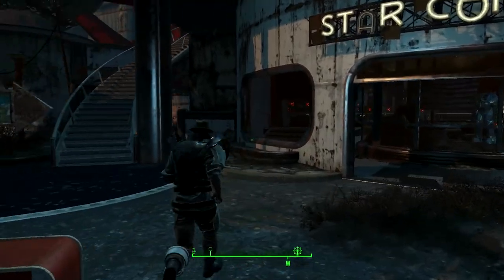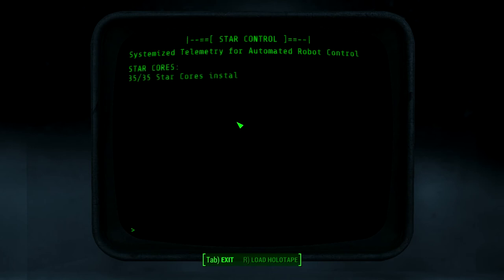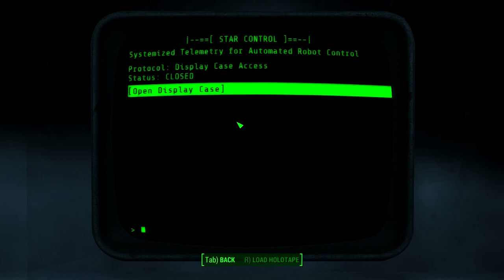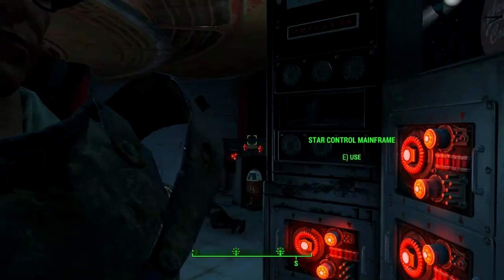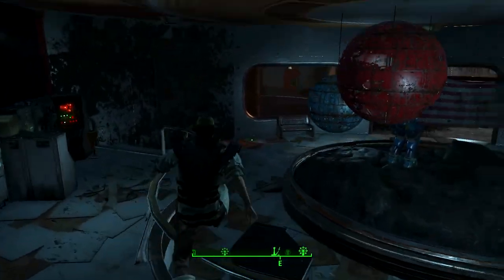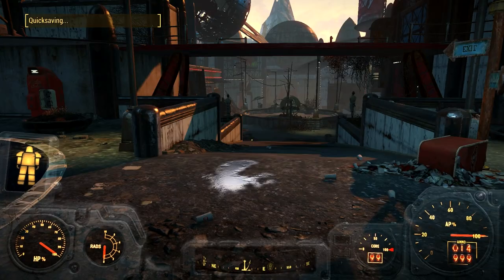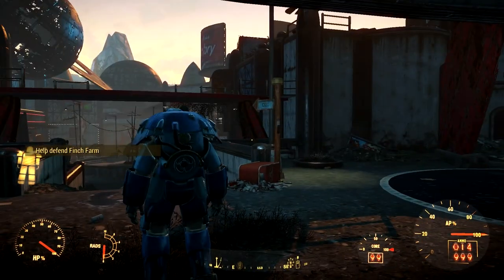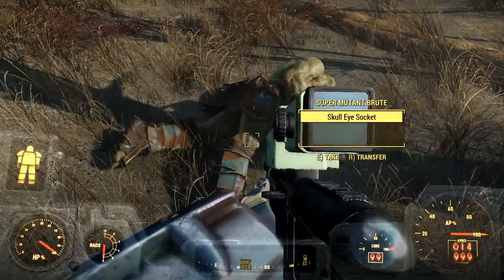Getting My Last Star Core: Let's Play Fallout 4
I finally got my last Star Core from the back room of the Nukacade, and unlocked the Quantum Power Armor.

Wouldn't have guessed it was there. Luckily there is this thing called the internet.

Game Play Date: September 25, 2019